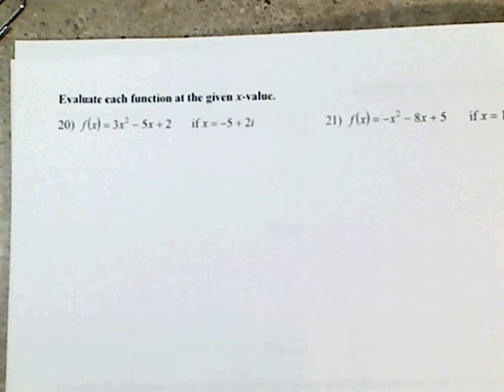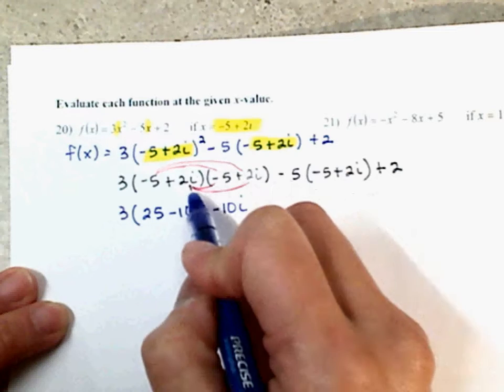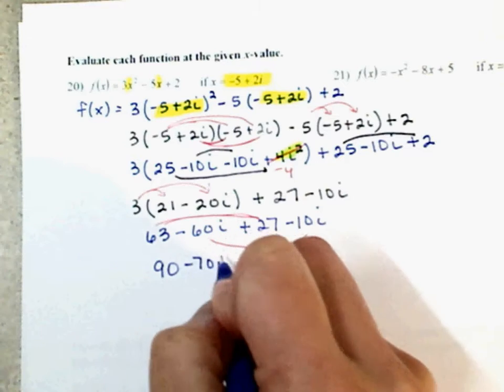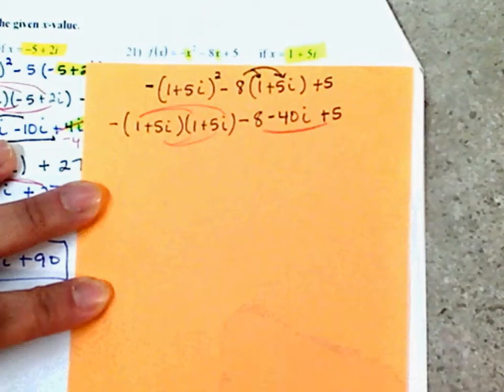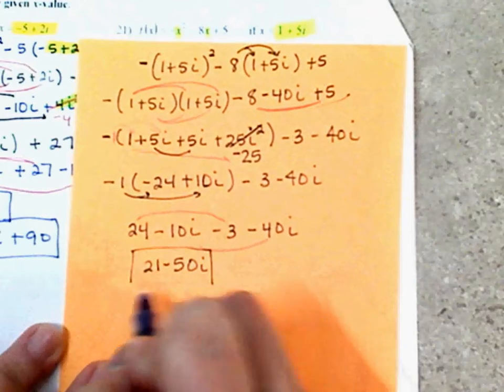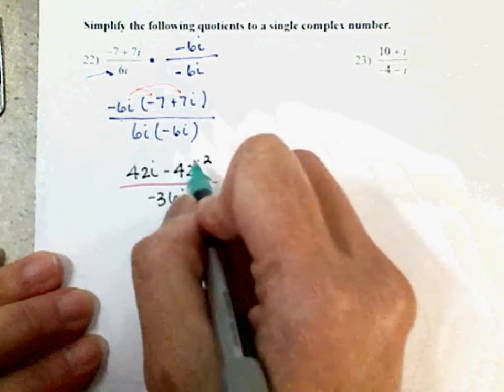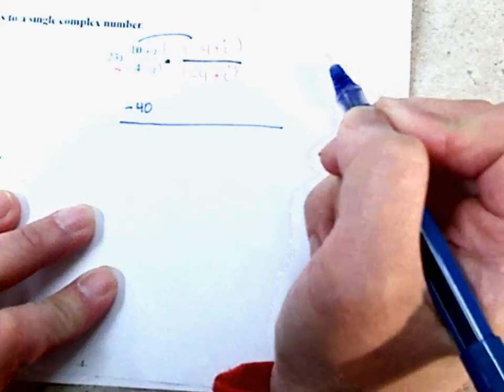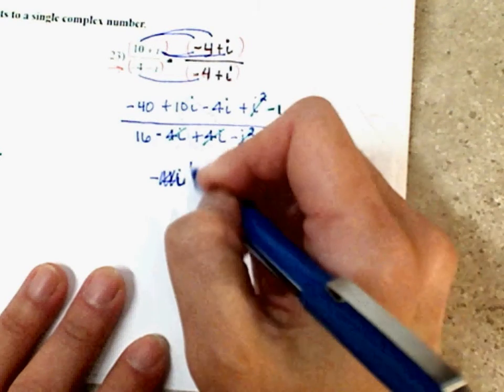Complex Numbers Page 4